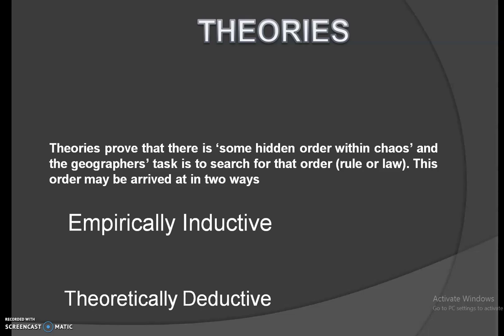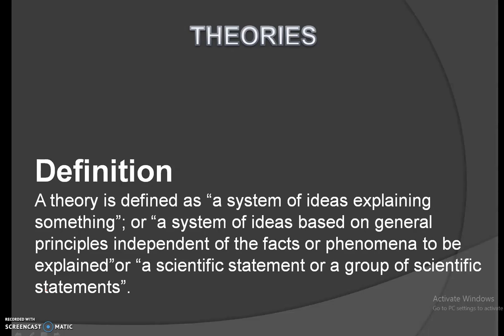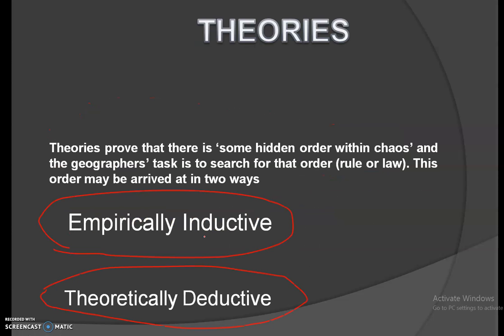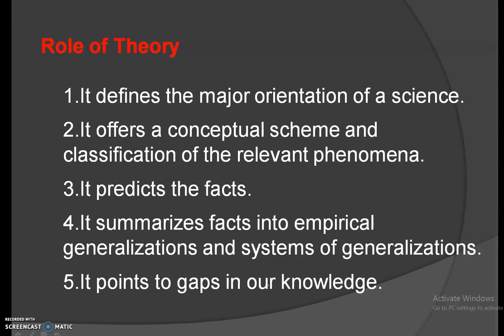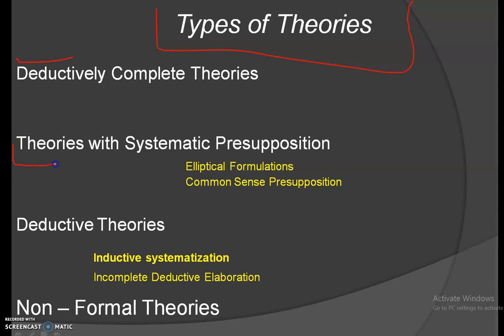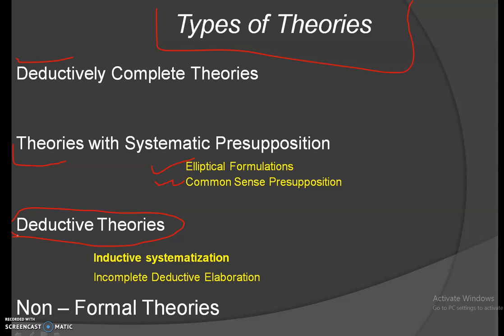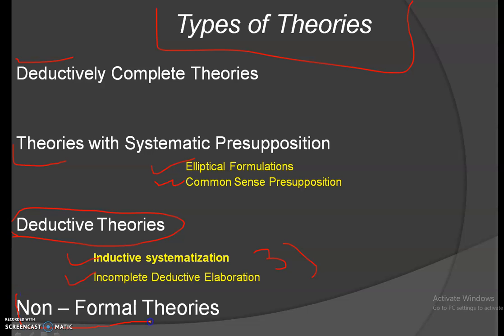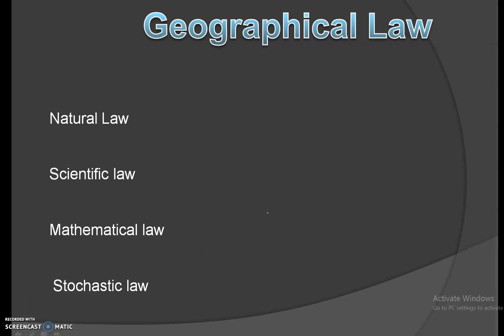Geographical Theories & Law's